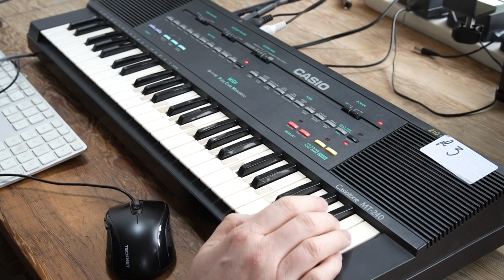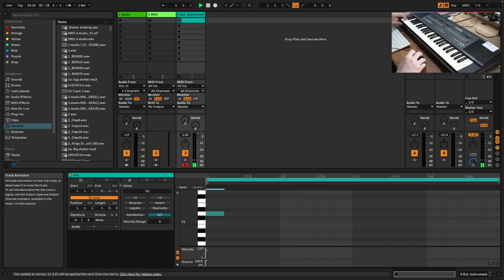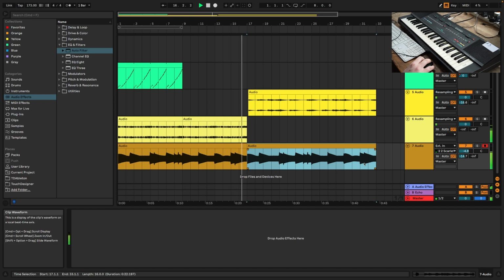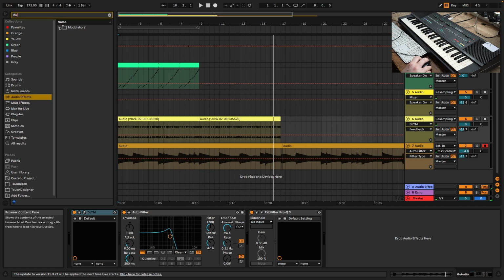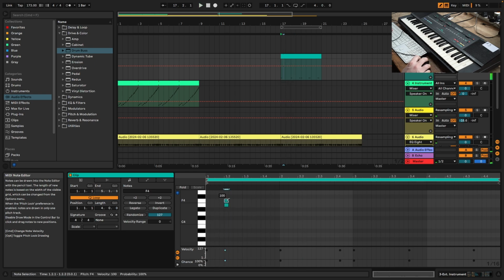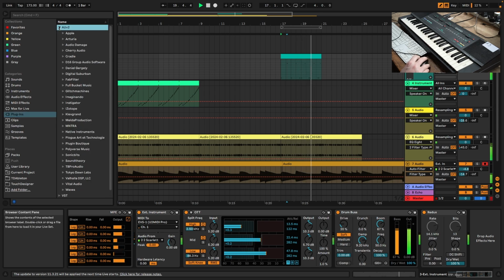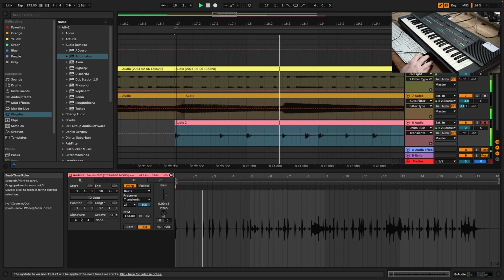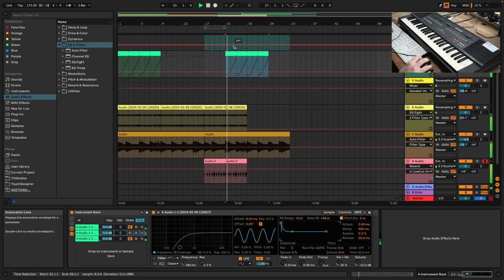Will this cheap toy synth IDM? Casio Casiotone MT-240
Found this toy synth at a flea market last year. £3, workin, MIDI enabled.
Running it through effects etc, in ableton. Can I make some glitched out IDM beats? Sorry for all the rambling. There are tons of downloads, including a virtual version of the Casio Casiotone MT-240.

Here are the links relating to the things I mention in the video.

JAM, maybe Swedens best shop for vintage synths?

Spotify playlist with the tracks I mention in the video.
Please add experimental IDM and glitch tracks here that you think the community would benefit from knowing about.